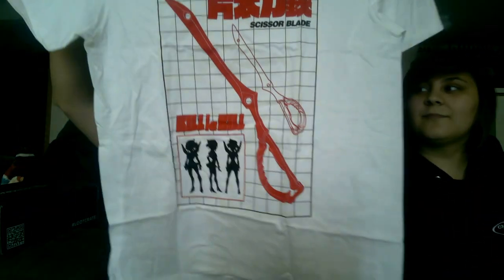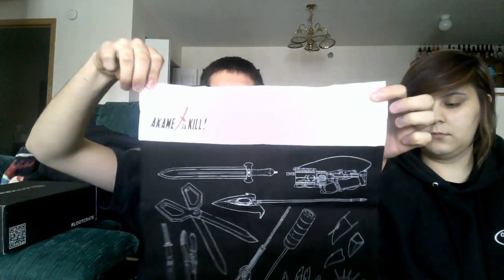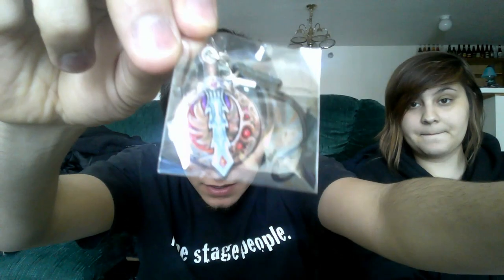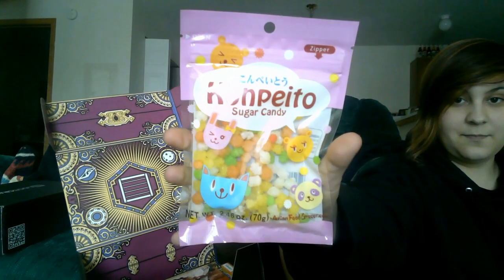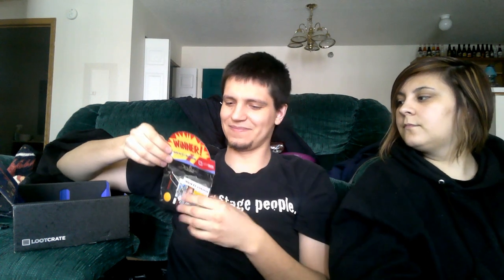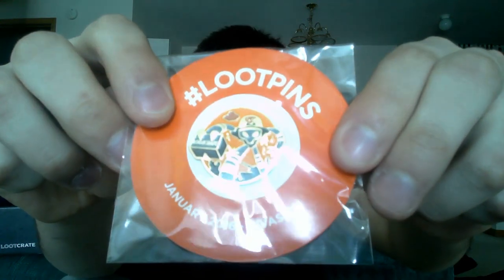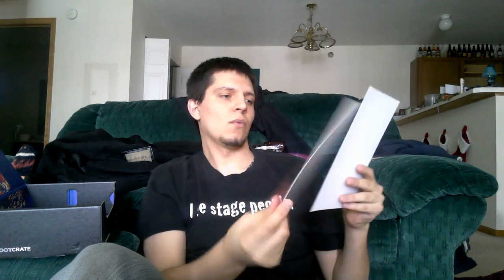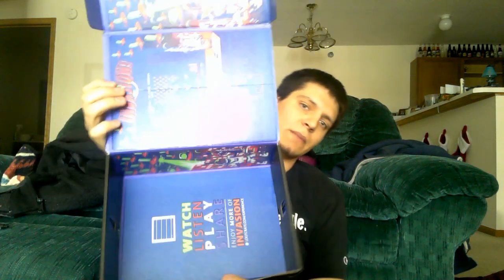2016 Anime Crate (Equip) and Loot Crate (Invasion) unboxing.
Sorry that this is coming out in February.  Our Anime Crate got delayed.
to get your own.